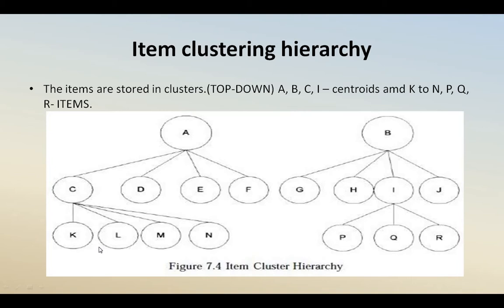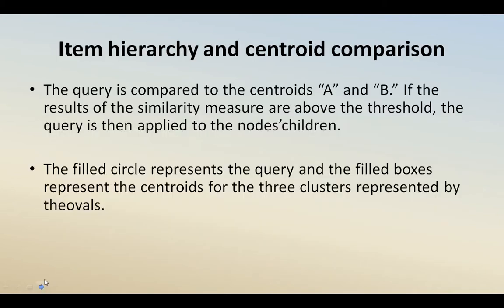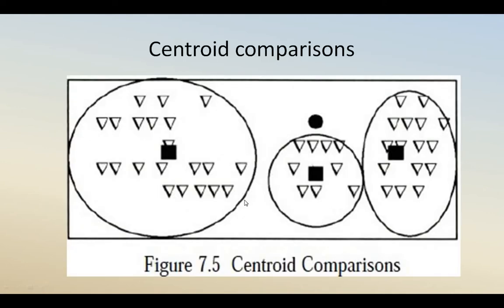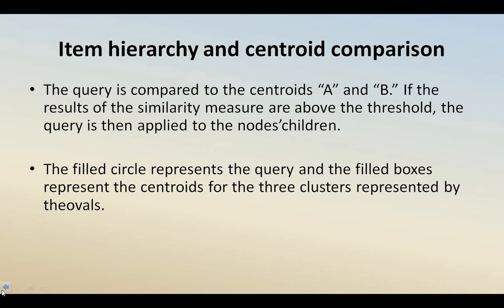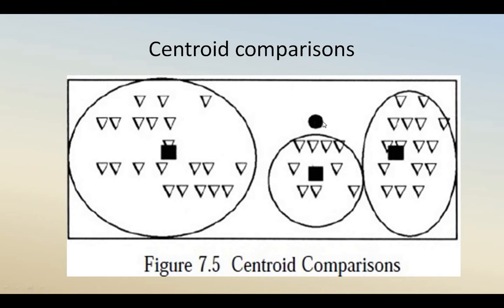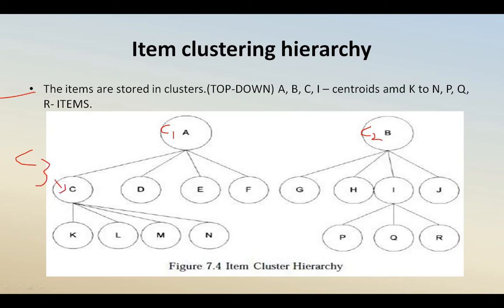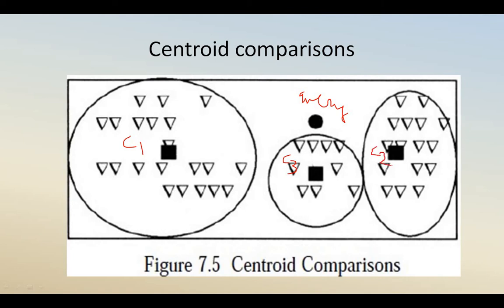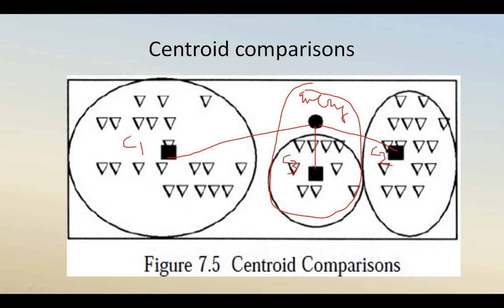Item clustering Hierarchy || Information Retrieval Systems || IRS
Here in this video I explained about item hierarchy,item clustering,centroid comparision.